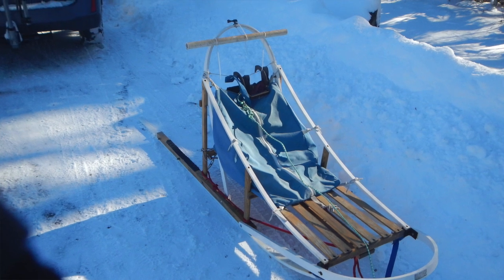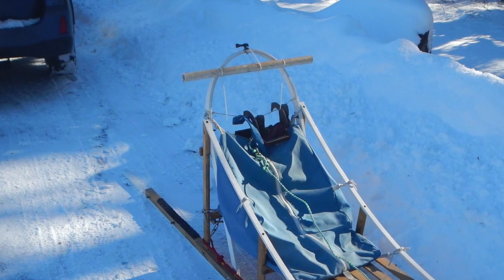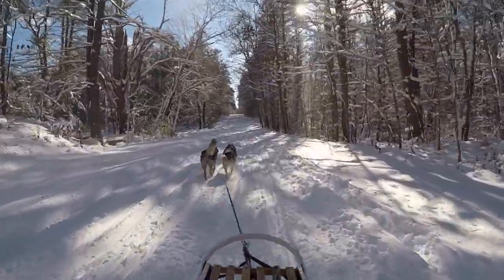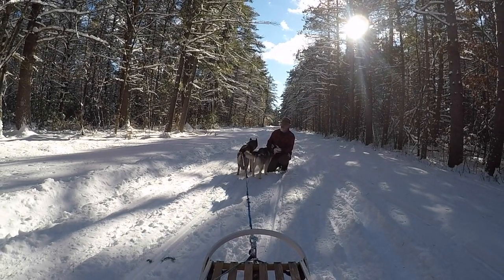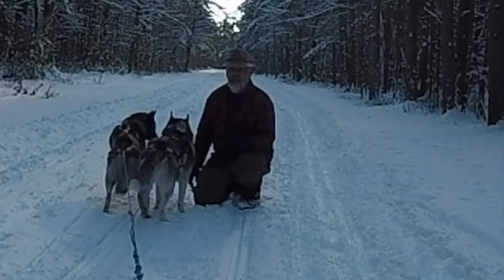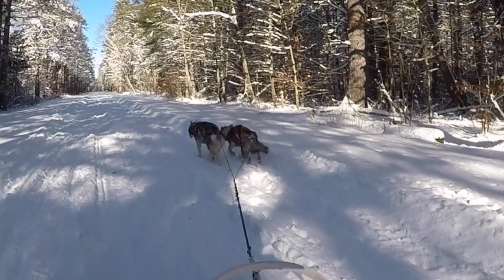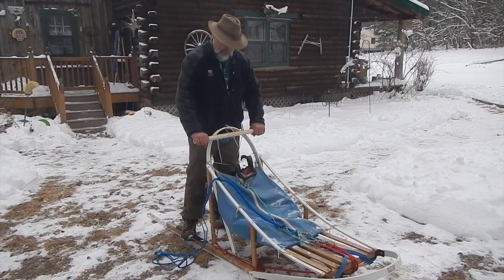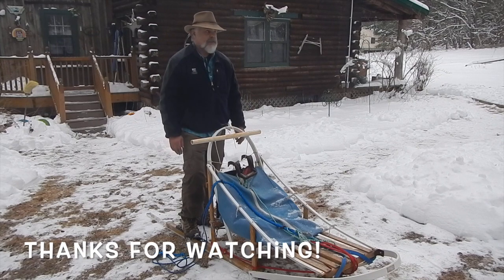First Snow of 2024 and DIY Sled Handle: Episode #124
Welcome to Mushachusetts, part of the Baystate Backcountry series!  This video series will document 6 months of recreational dog mushing, sledding, and dryland mushing with Bob Tremblay and his two huskies, Bandit and Shiva.  Learn how you can enjoy mushing with your own pets as Bob shows you how to train sled dogs, how to transport them, what equipment to use, hazards to be aware of, and places to go!

“Baystate Backcountry” is an outdoor adventure show that introduces viewers to the wild landscapes, remote places, hidden gems, highest points, and forgotten history of the backwoods areas of the state of Massachusetts.